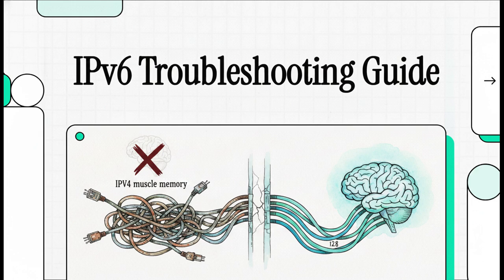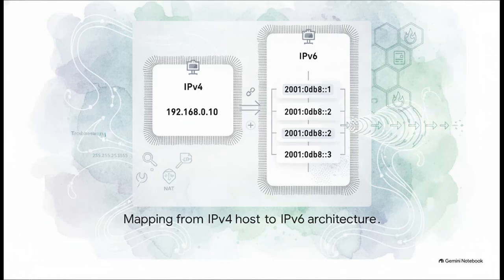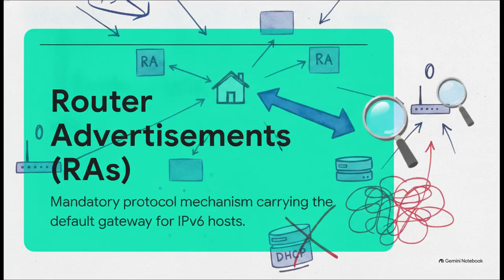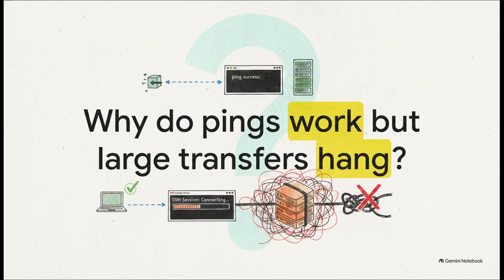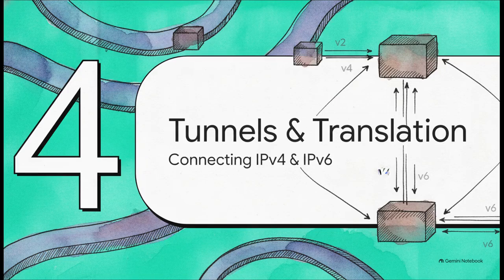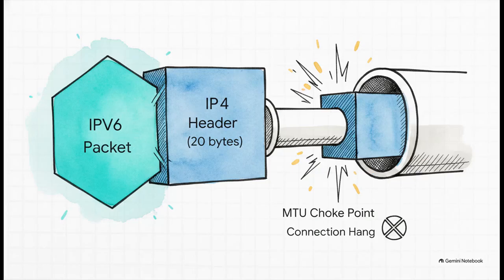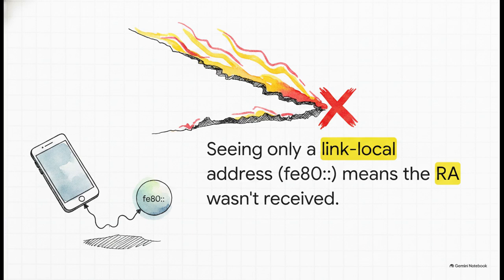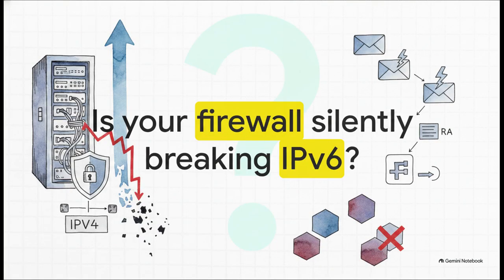Module 4 Alternate Explaination B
Master IPv6 troubleshooting with this technical guide. Learn how to diagnose neighbor cache issues and resolve common network failures.

This is part four of an eight-part series designed for system administration professionals managing modern network stacks. We focus on practical solutions for complex connectivity problems, specifically addressing PMTUD failure and rogue Router Advertisements that disrupt traffic flow. You will gain the skills necessary to maintain robust network infrastructure.

Beyond basic connectivity, this tutorial covers the DAD process to ensure proper address assignment. We also break down how NAT64 and DNS64 function together to bridge the gap for IPv4 host support. By the end of this session, you will have a clearer understanding of the specific IPv6 troubleshooting techniques required to keep your systems online and properly configured.

VOLLC Virtualization Options LLC - A Colorado-based Research, Education, and Advisory Organization